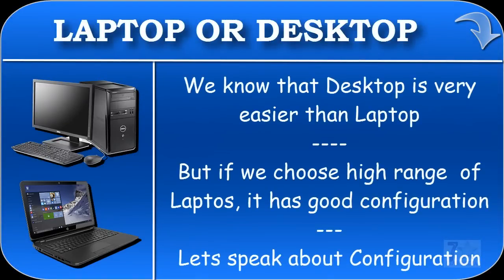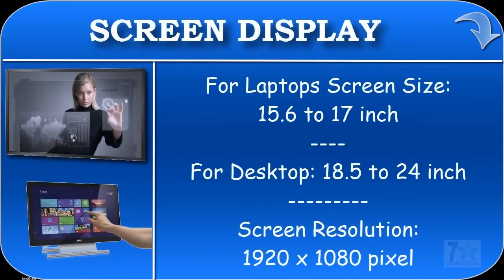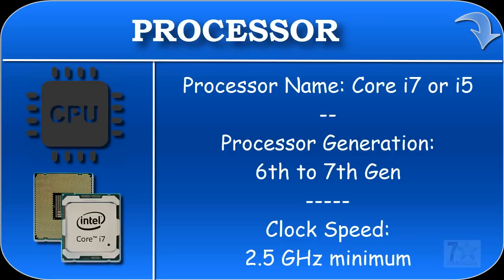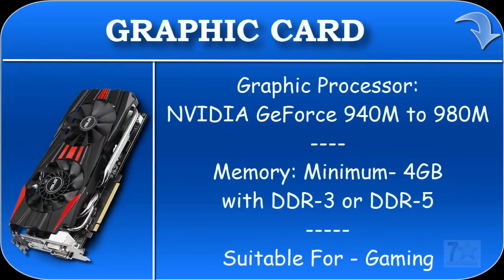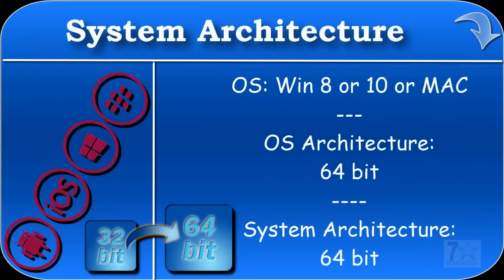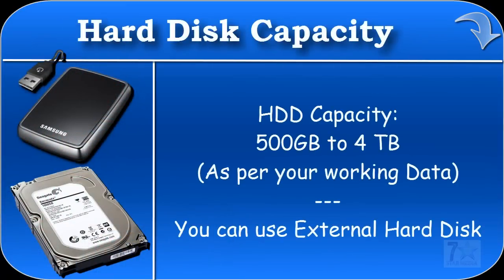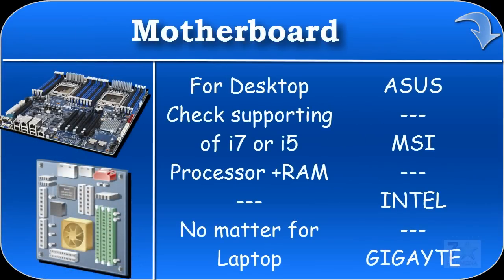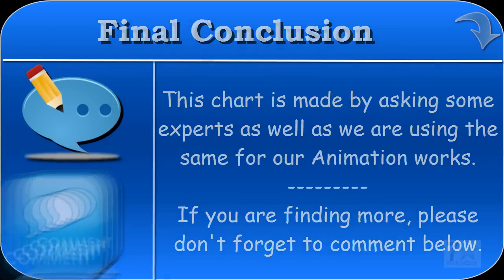Best Computer configuration for 3D Modeling,Animation, Graphic and Filming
Start Trading, Earn small small money, we will guide you

Check our suggested products

This video was created 1 Year ago, therefore many changes has come, so herein below are the good Laptops:

Core i7 7th Gen - (16 GB/1 TB HDD/128 GB SSD/Windows 10 Home/4 GB Nvidia GTX 1050 Graphics, Rs.75000/-

Best Computer configuration for 3D Modeling,
Best PC configuration for 3D Modeling,
Best Laptop for Graphic Design,
best pc configuration for graphic design 2017
Best Laptop for After Effects,
system configuration for graphic design
Best Laptop for Film making,
Computer Requirement for Animation,
PC Configuration for i7 or i5 latest gen,
Best Computer configuration for Animation,
Top Laptops 3D Modeling,
computer for 3d modeling,
computer for 3dmax,
computer for 3dmaya,
laptop for 3dMAX,
laptop for 3dmaya,
laptop for after effects,